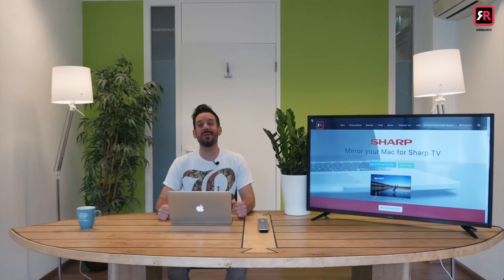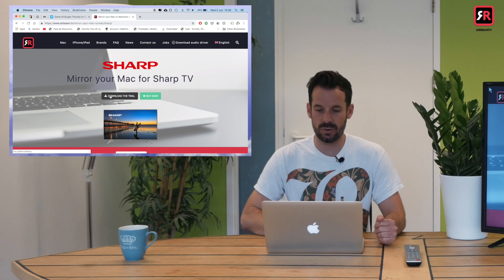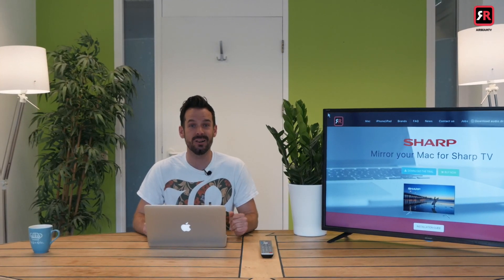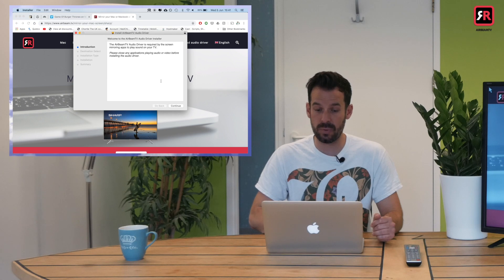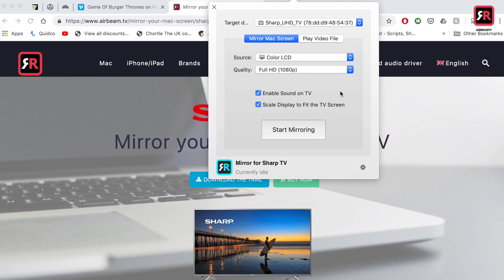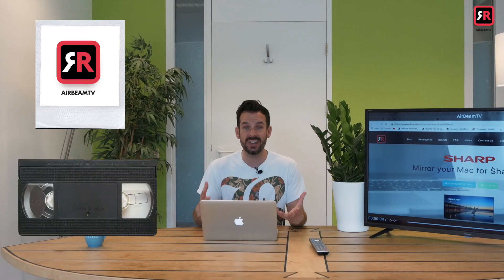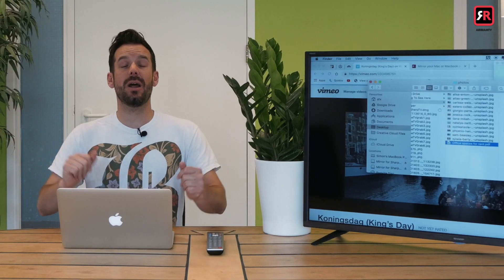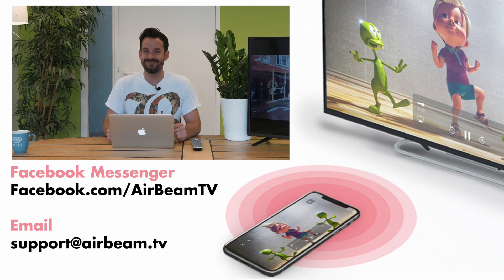Stream your MacBook to a Sharp TV - Wireless Screen Mirroring (without Apple TV) | AirBeamTV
Screen Mirroring app for Mac and Macbook to a Sharp Smart TV

With this app you can cast the screen of your Mac to a Sharp Smart TV. This app also works for Sharp TVs running on the Android TV or Roku operating systems.

Stream videos, photos and apps to your Sharp TV without the need for an Apple TV or AirPlay. Follow the instructions in the video to enjoy the best screen mirroring experience for Sharp TV.